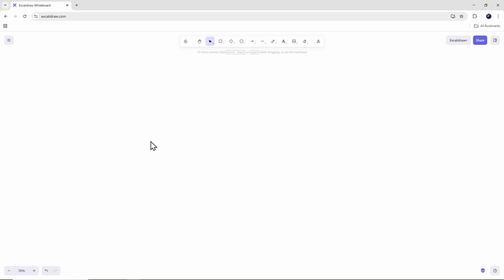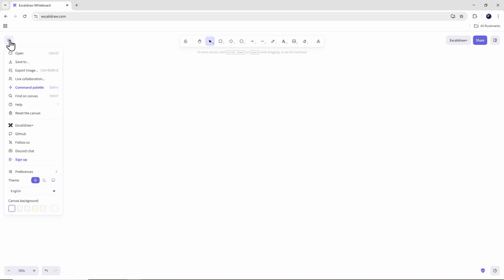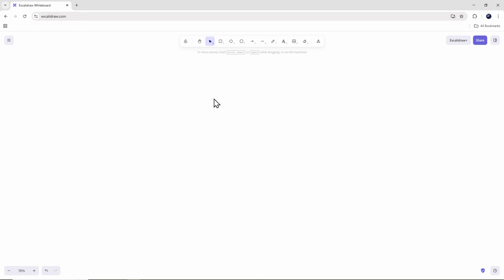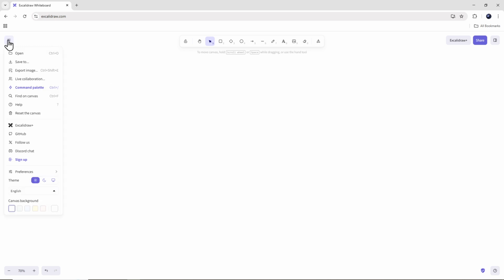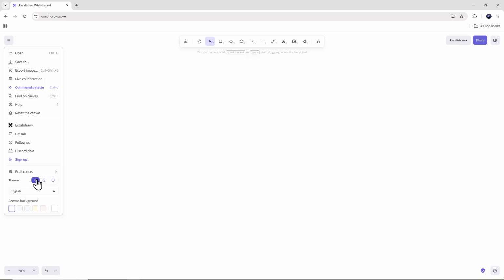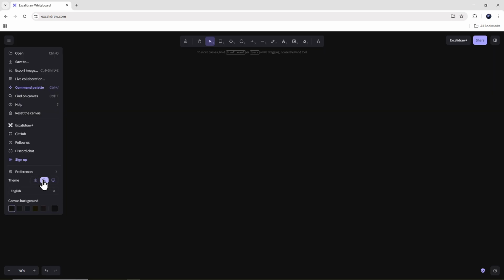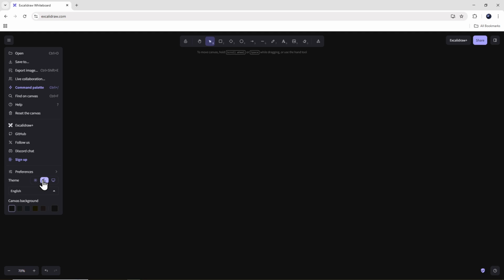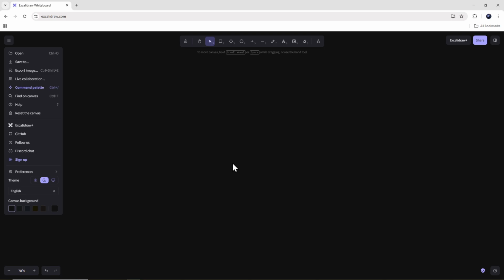How To Enable Dark Mode In Excalidraw - Easy Guide (2026)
New to this? How To Enable Dark Mode In Excalidraw becomes simple once you understand the basics. In this tutorial, you'll learn a clear step-by-step workflow plus pro tips to create clean diagrams faster.

⏱️ Timestamps:
0:00 – Introduction
0:40 – Where to find tools
1:20 – Step-by-step process
2:00 – Apply and refine
3:00 – Pro tips
4:00 – Final results

Supported Platforms: Excalidraw (Web)